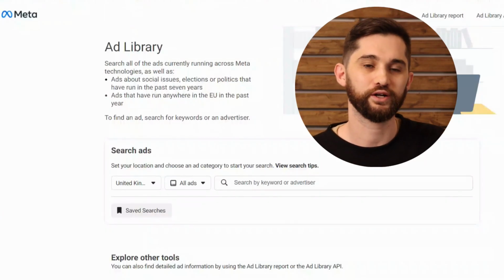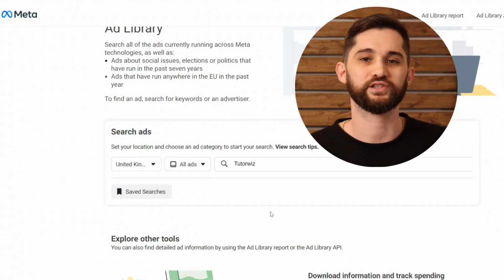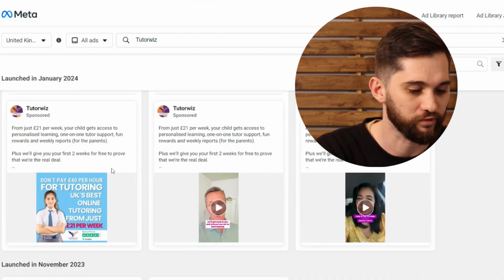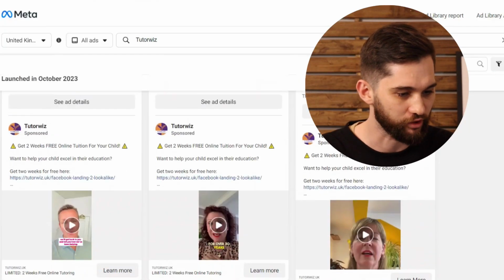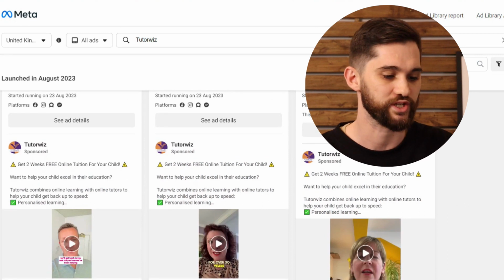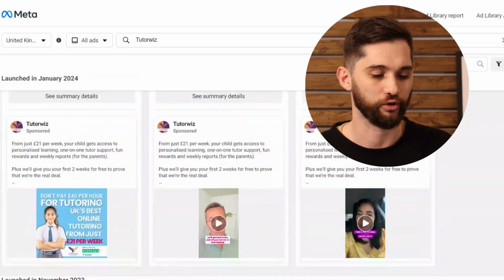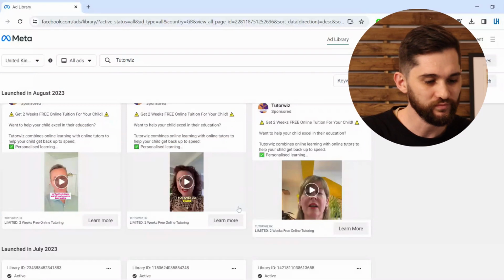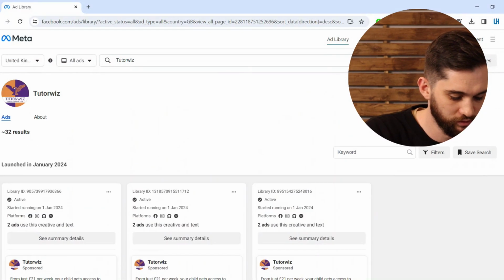Watch My UGC Creation Process Facebook Ads (Part 1)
In this video I will show you my process for creating UGC content for a real client's account.

The research element of creating UGC content is essential for gathering ideas and understanding what competitors in the industry are currently doing.